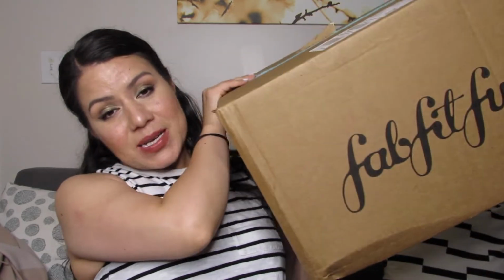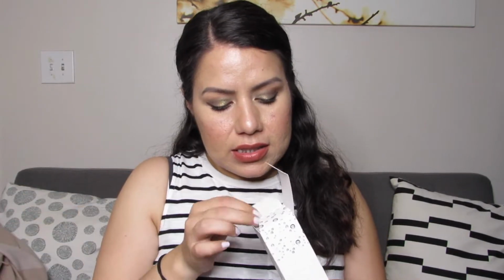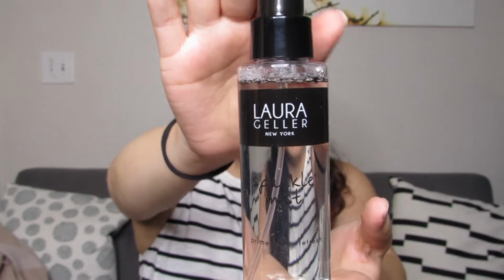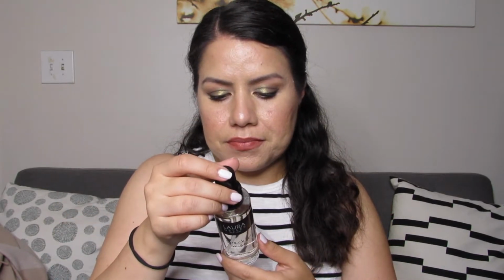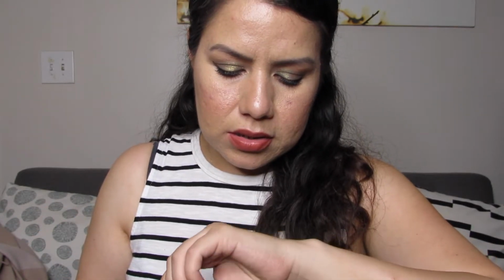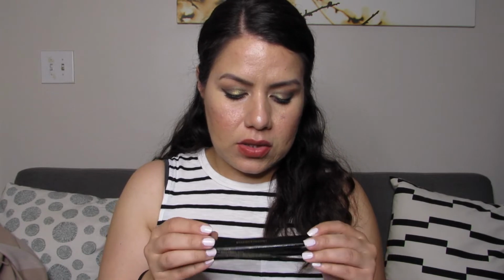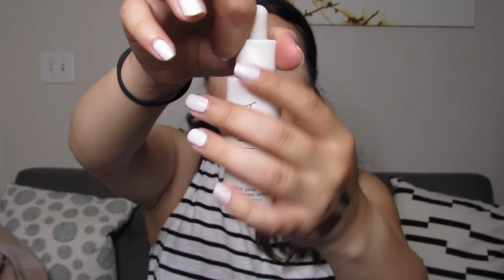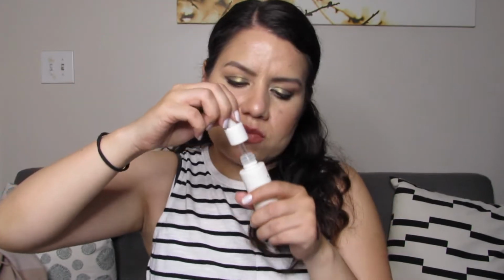FABFITFUN MYSTERY BUNDLE ADD ON SALE FALL 2020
Hello everybody, you all know I love my mystery bundles and here we have another one!! These are my favorite to unbox because they really don't give you an idea of what they will include in your bundle.

Instagram.com/allie_deluxe1